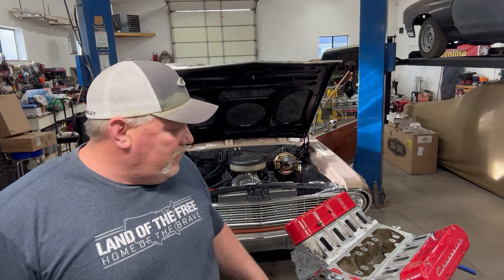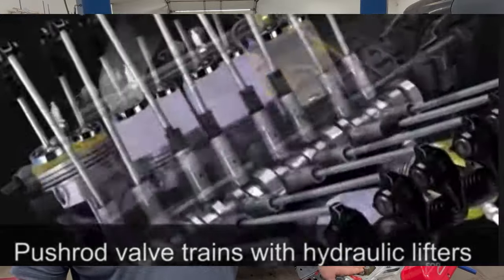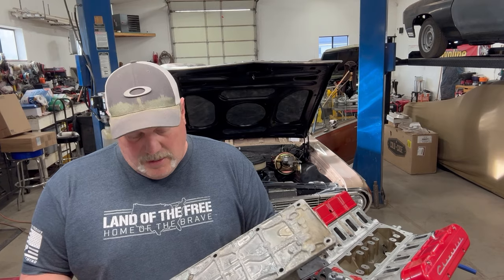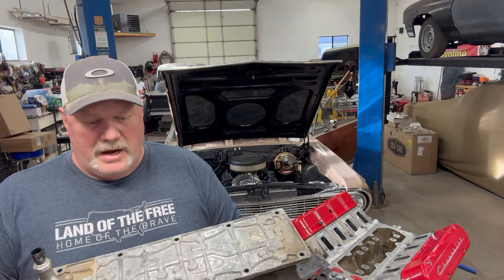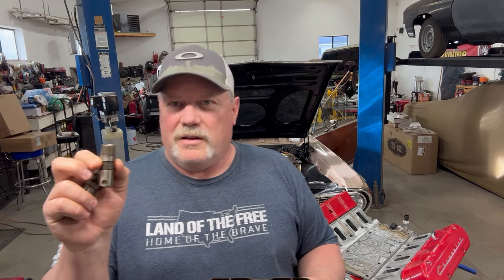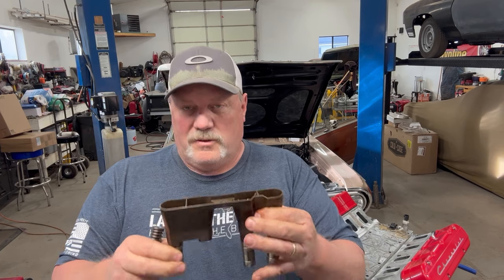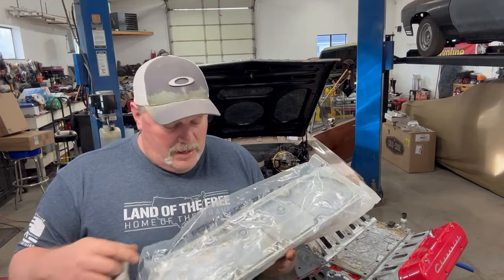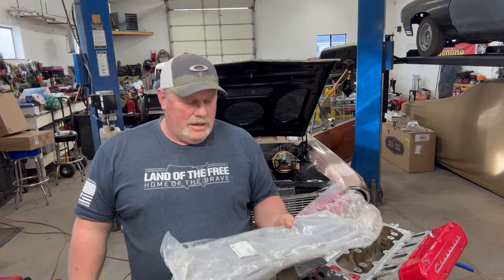Exploring the LS Build Part 7: Understanding DOD/AFM System and LS DOD Deletion Process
LS Build part 7, We explain how the Active fuel management works AFM, also known as DOD Displacement on Demand. How  to delete it when doing your Brian Tooley cam upgrade.